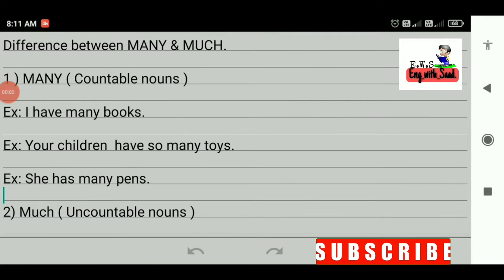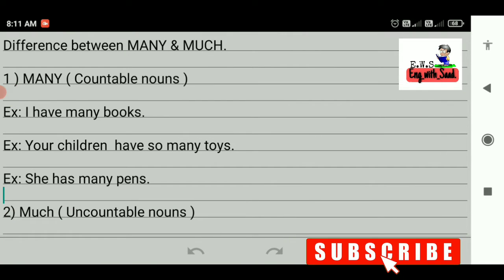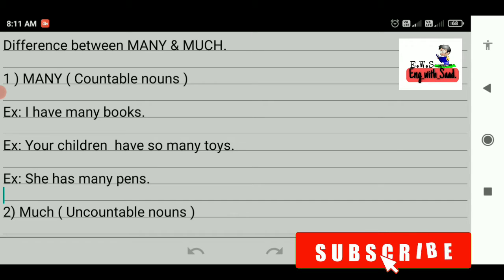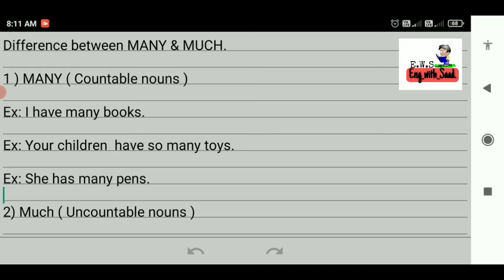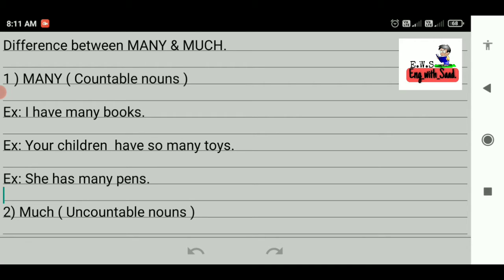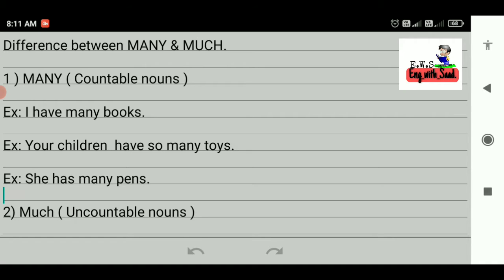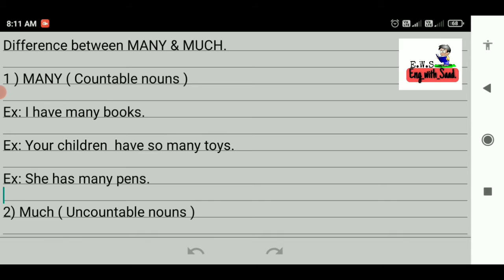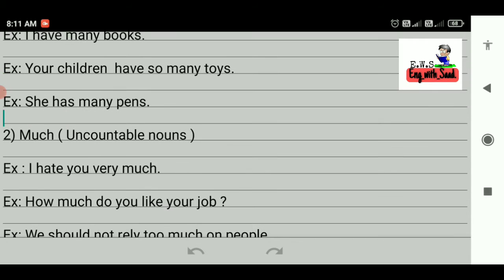Difference between Many & Much .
Hello everyone in this video I have taught what is the difference between Many & much
do watch the video n if you like the video